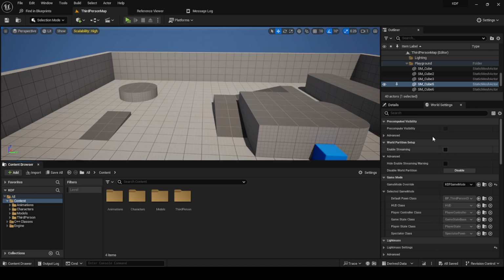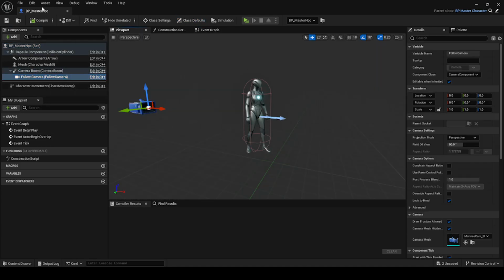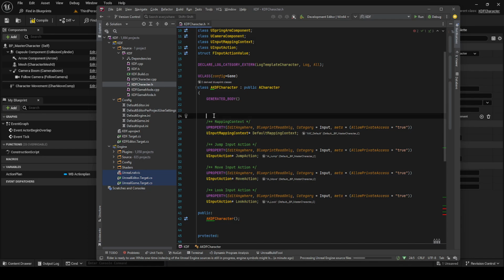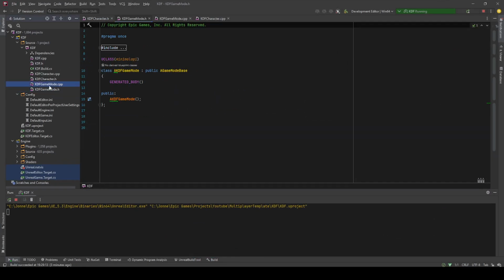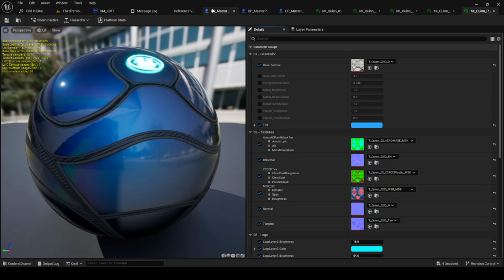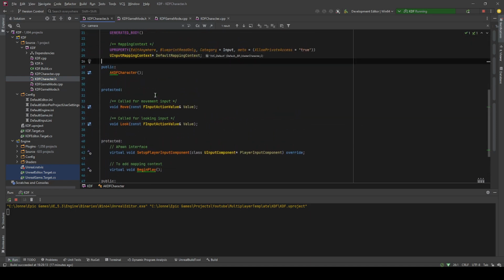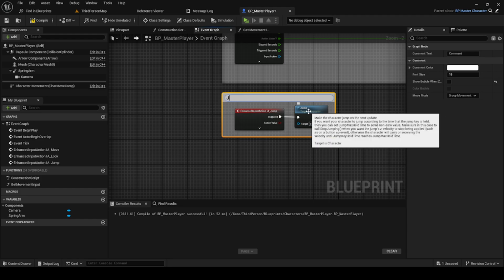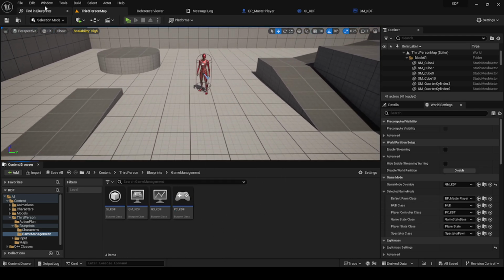UE5 Full Game Tutorial 02 - Project Setup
Hi All and welcome back to the Channel!

Edit: First 2-3 videos came out with poor quality since i had the wrong OBS settings but it gets fixed in episode 4 or 5 i think!

In this video we will cover the project setup as. In the first to videos i fix some stuff in C++ but you can just ignore that if you want to stick to blueprints.